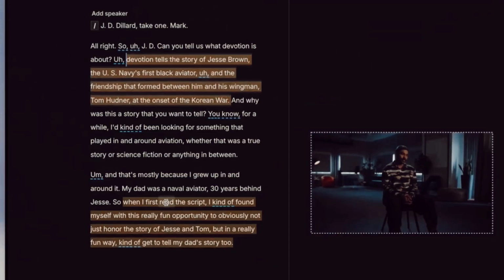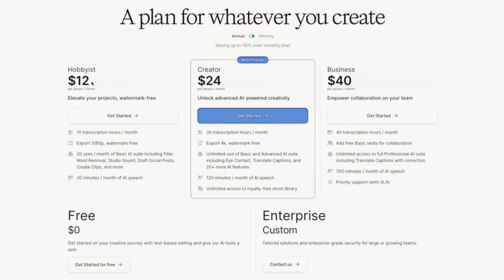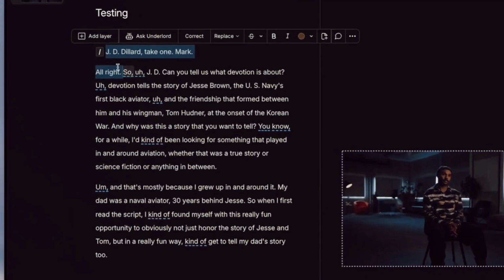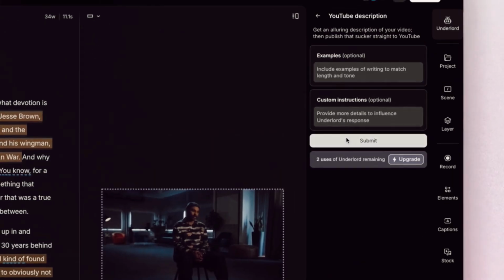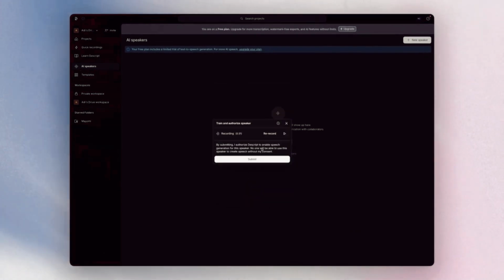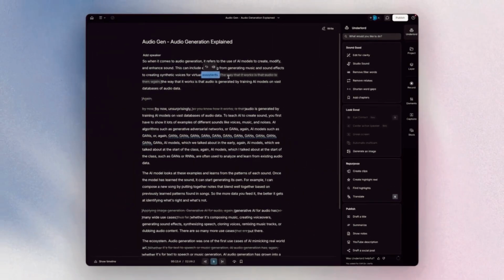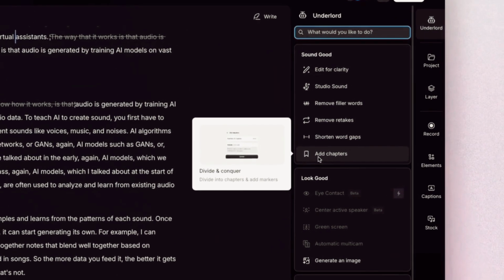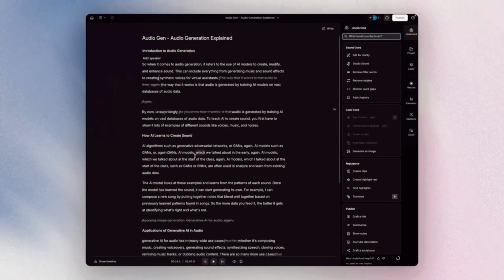Descript AI Tutorial: The Future of Editing Simplified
Descript AI is a game-changer for content creators, offering a suite of AI-powered tools that simplify video and audio editing. This Descript app tutorial will guide you through the essentials of using Descript, from setting up your account to mastering its advanced features.

Tips:
- Use the Scene Rail to organize and rearrange your video scenes seamlessly.
- Leverage the Timeline Editor for precise adjustments to your media.